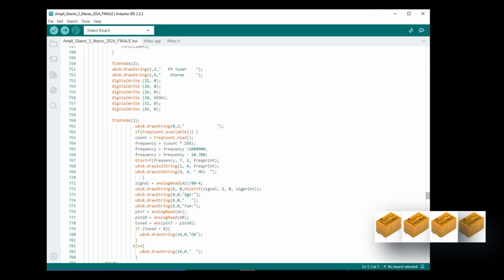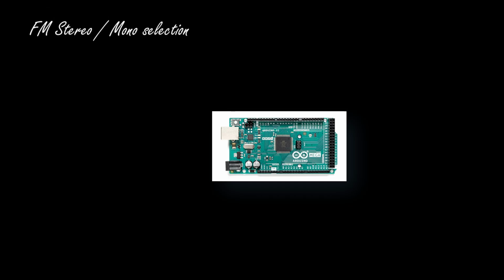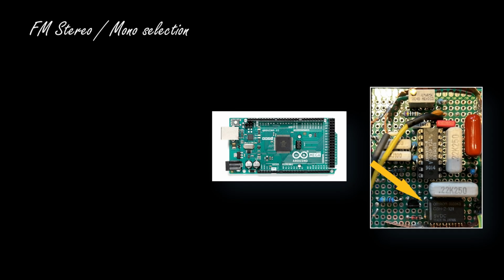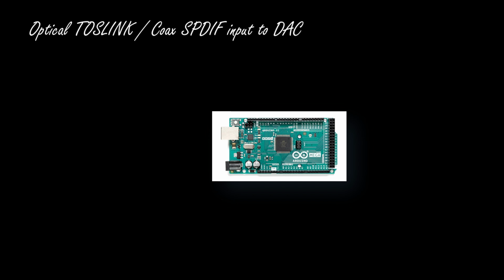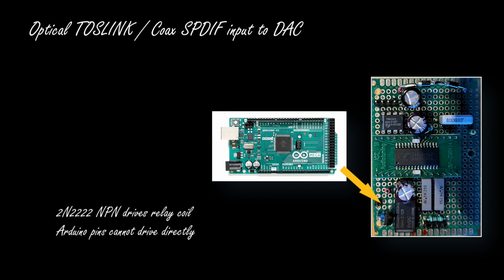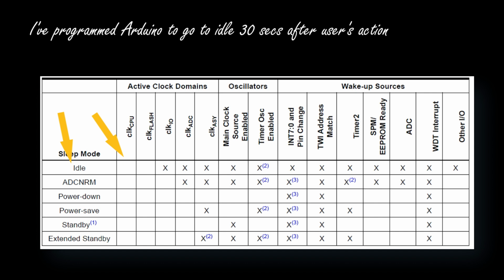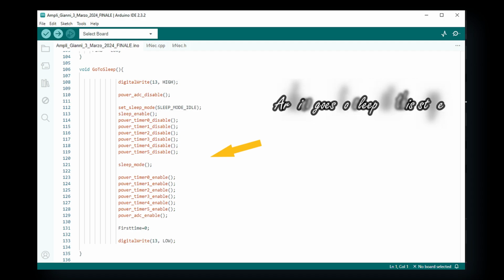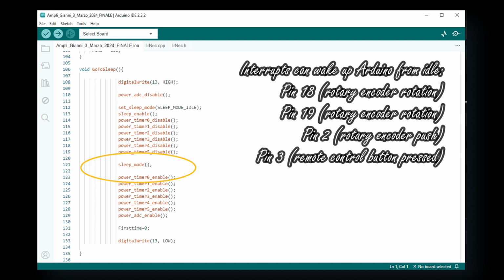Best Hi-Fi user interface with Arduino & microcontrollers ! Lesson 3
This is the third and last lesson about how we can utilize Arduino (microcontrollers in general), in order to improve user-experience on Hi-Fi and Hi-End Audio. In this third video I'll explore further opportunities made available by the platform.
We'll see how I programmed Arduino in order to perform FM Stereo / Mono switching, as well as DAC’s optical / coax switching.
Furthermore, I'll talk about 'idle' energy saving mode, which stops CPU clock, but keeps the status of digital output pins; a very useful feature for sake of energy saving and noise reduction.

By Matteo Bonino, M.Sc.Eng.